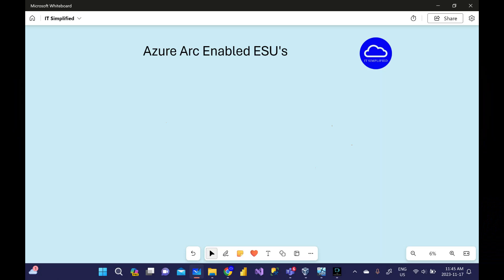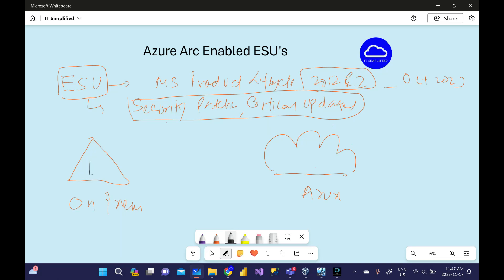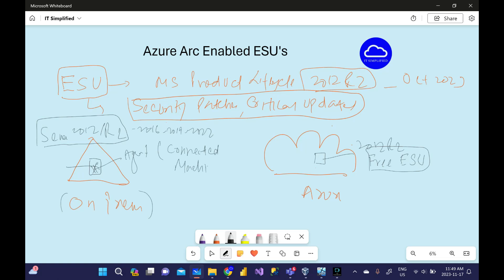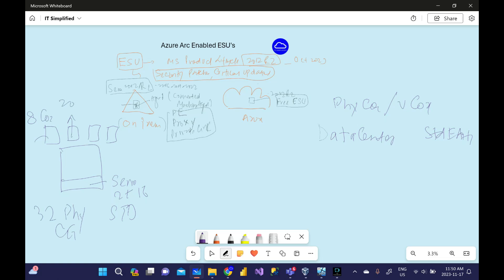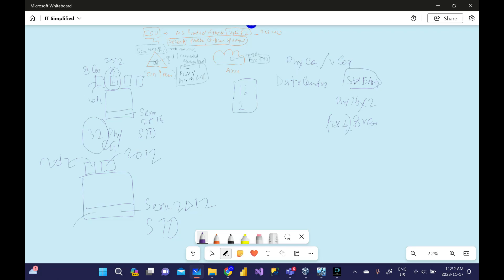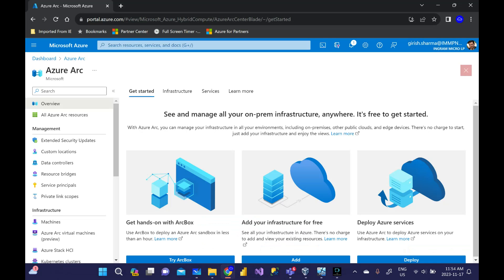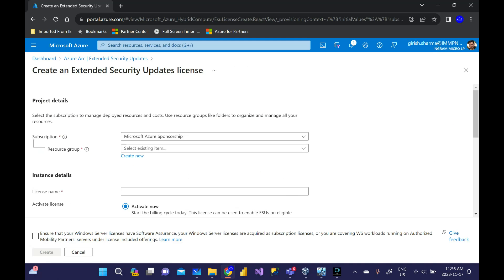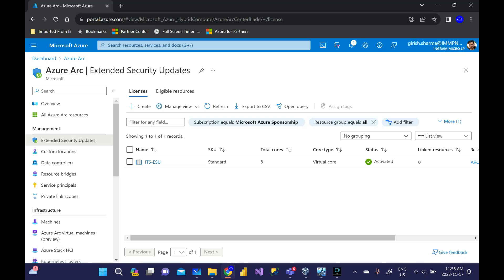Azure - Arc Enabled ESU's !!!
How to enable extended security updates 2012r2 on prem servers using azure arc?
(*** In first scenario I meant Datacenter***)